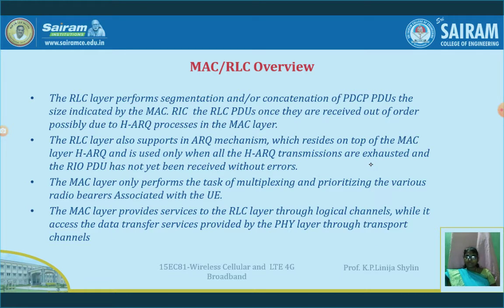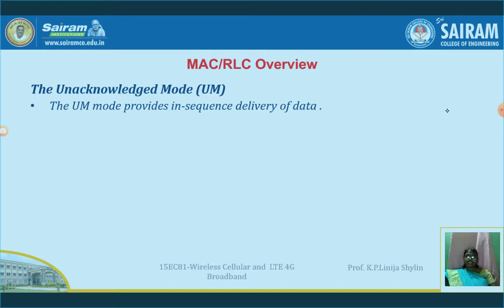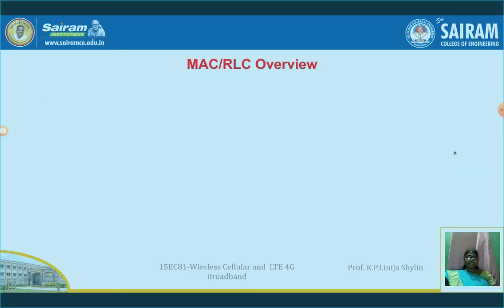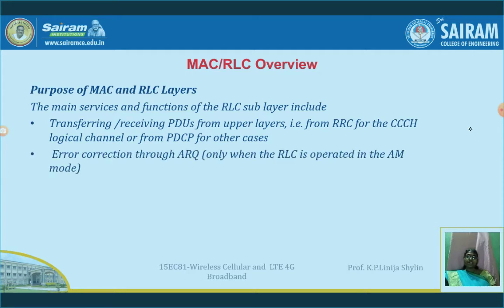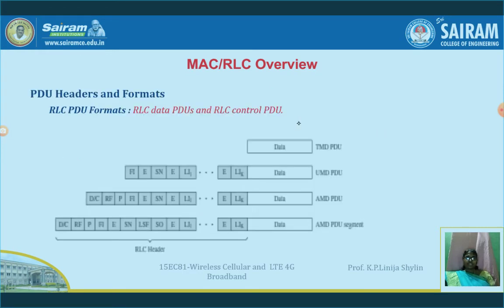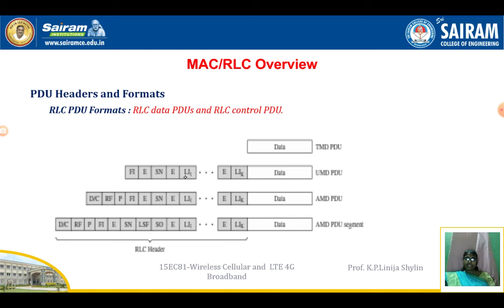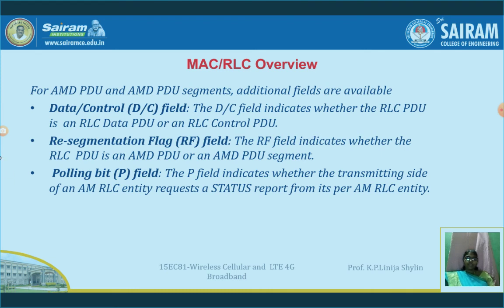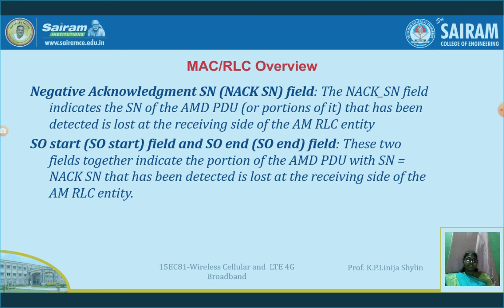Lecturevideo_15EC81_Module5_MAC-RLC Overview_K P LinijaShylin